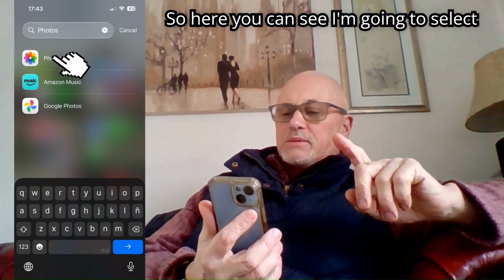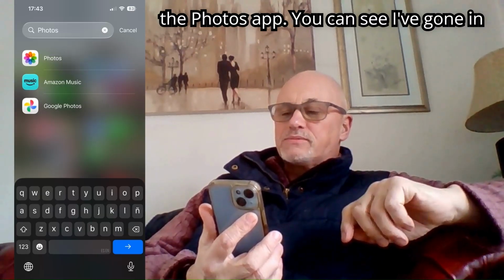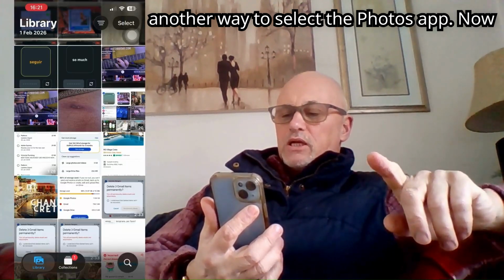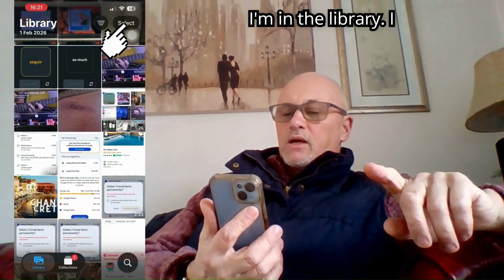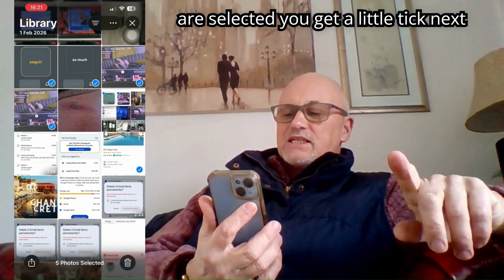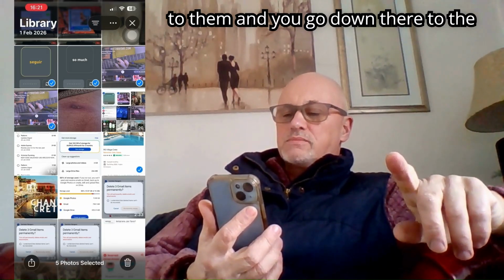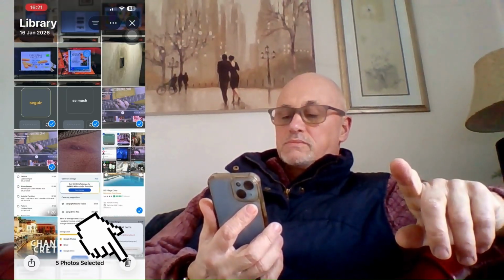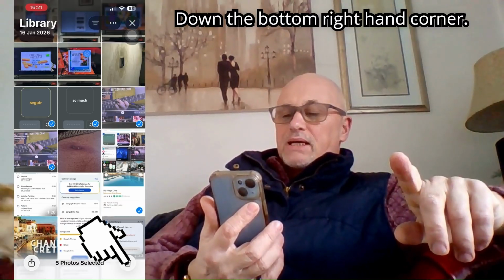Cleaning up Iphone Ipad Apple photos recover deleted photos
In this video, I'll show you how to manage your photos using the Apple Photos app. Learn the essential steps for photo management, including how to organize photos and how to recover deleted photos. This quick how to guide will help you with photo recovery on your iPhone.